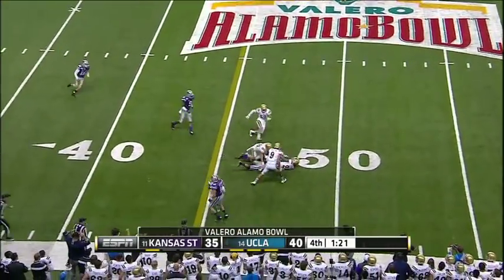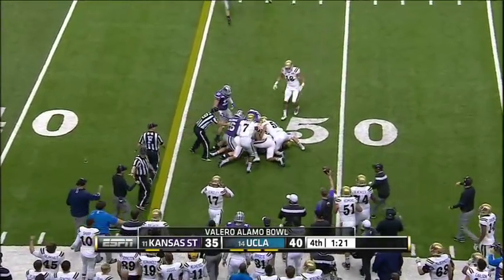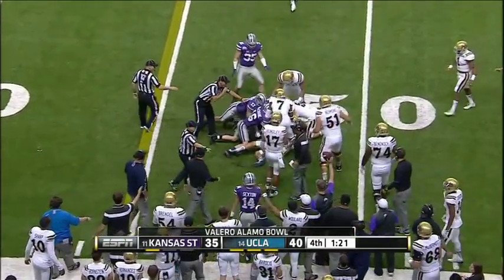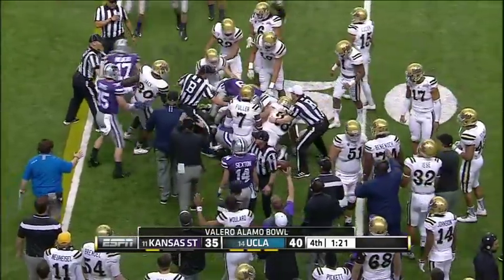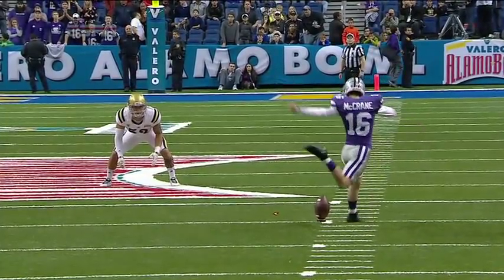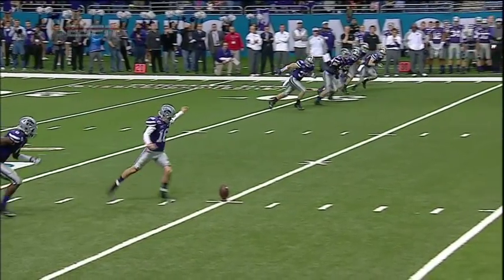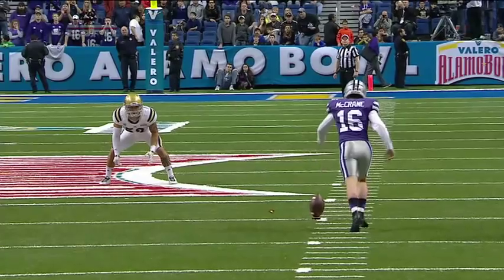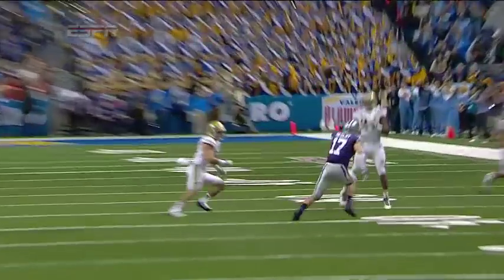Rabona Onside Kick Attempt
Kansas State kicker Matthew McCrane used a rabona kick to try to get the ball back but UCLA recovered.